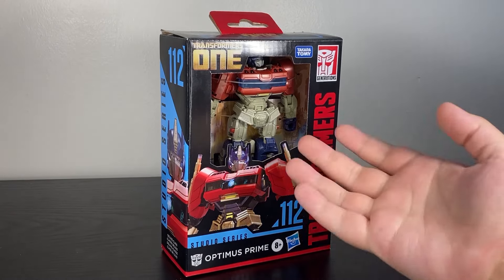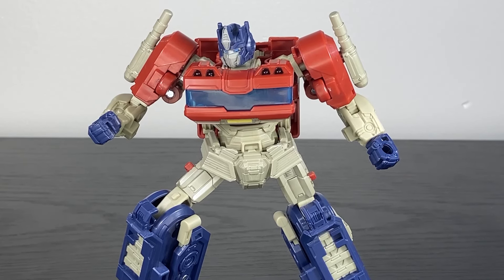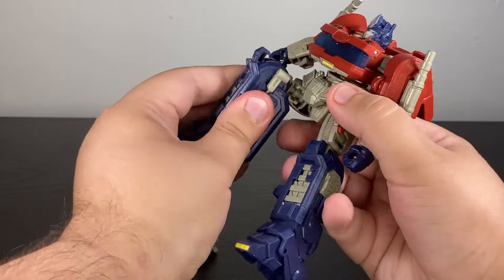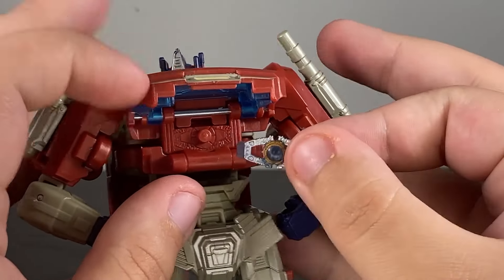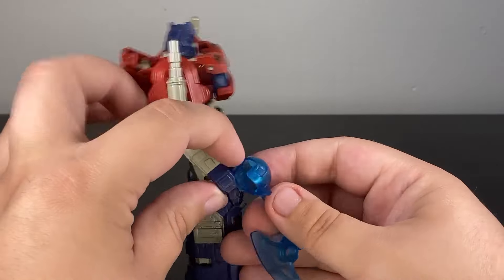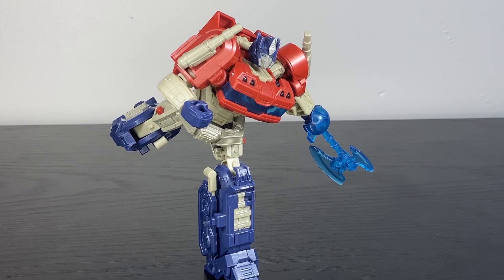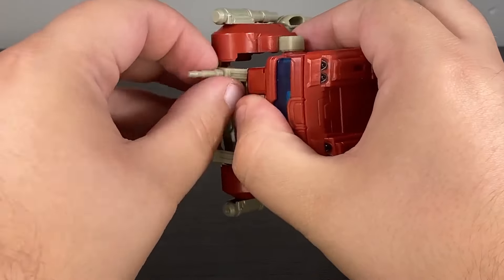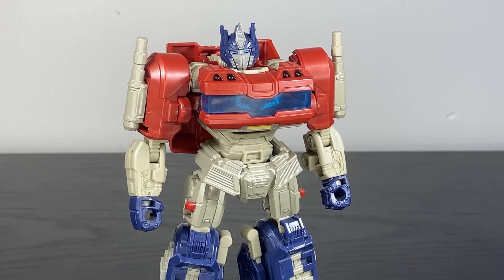Transformers Studio Series Transformers One Deluxe Class Optimus Prime Figure Review